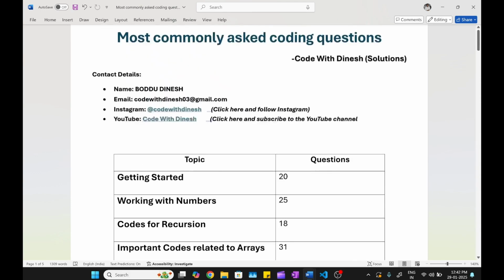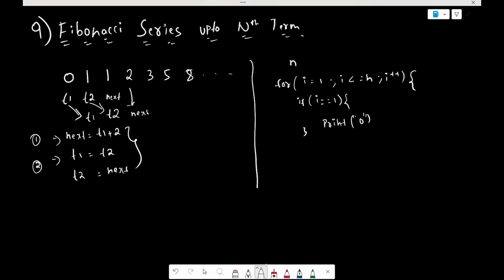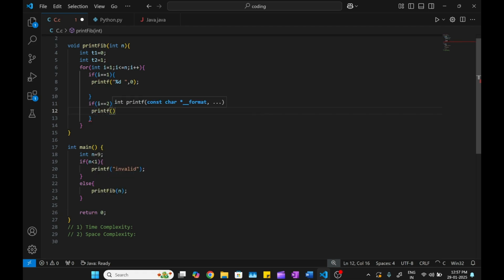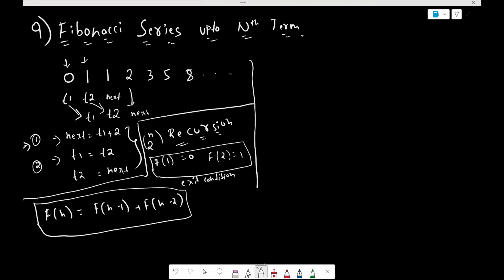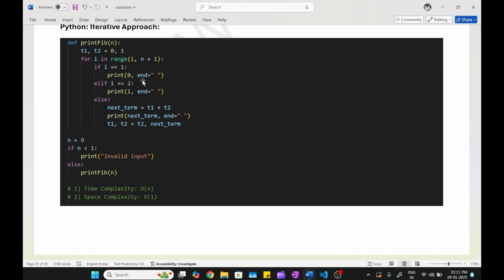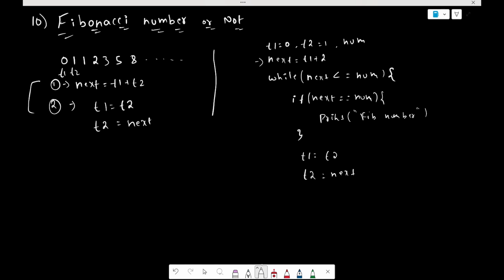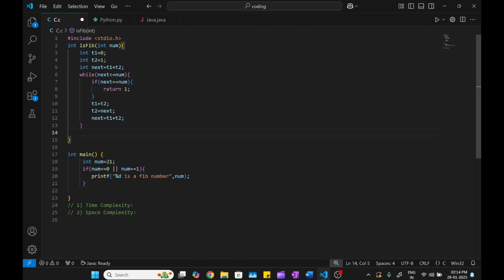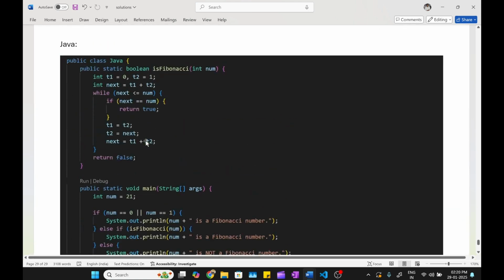Fibonacci Series up to Nth term & cheak if a number is Fibonacci / coding solution in C java python